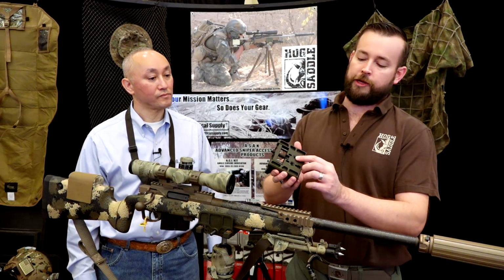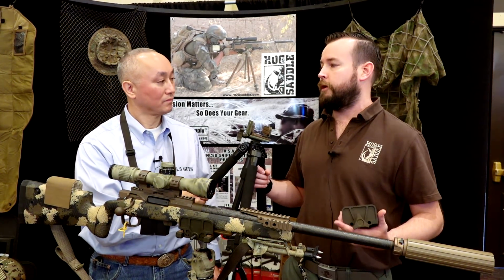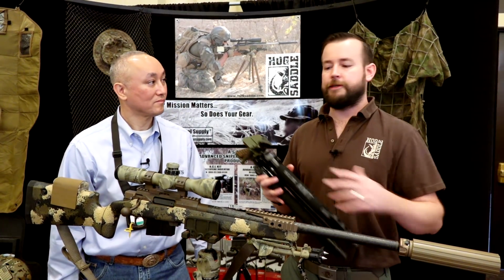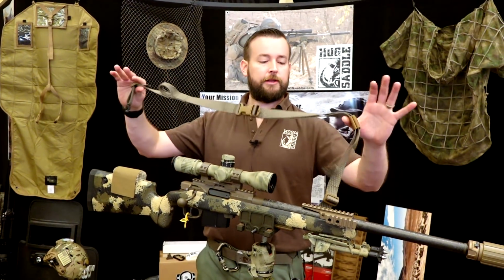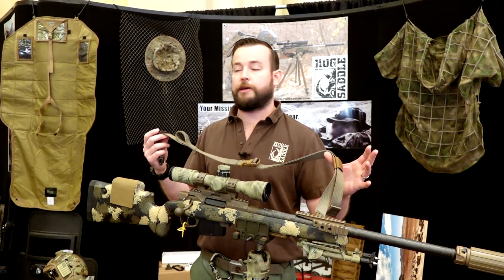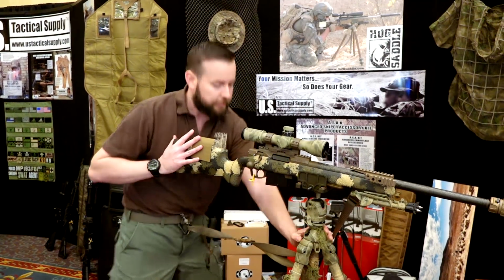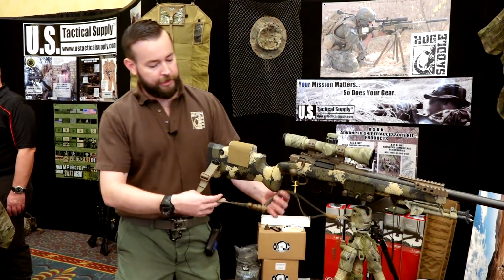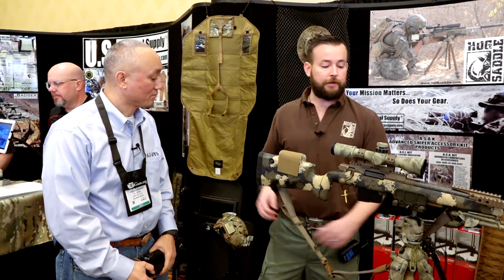2016 SHOT Show - Shadowtech LLC